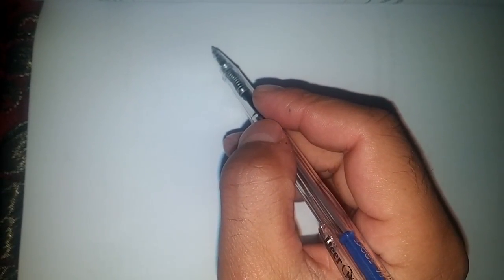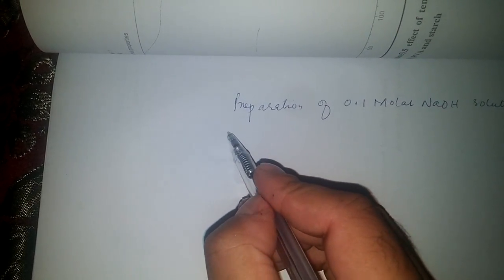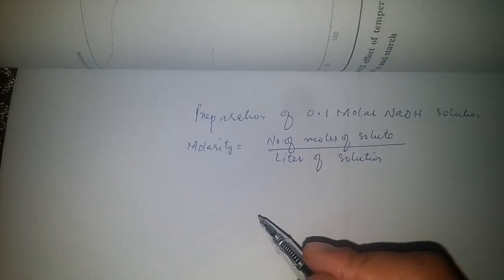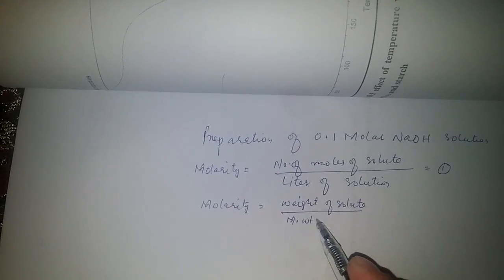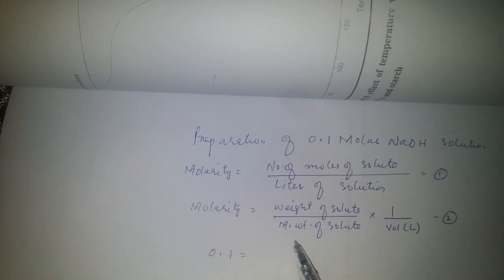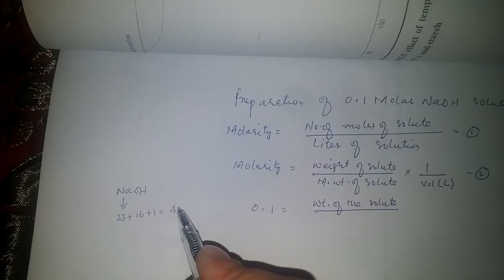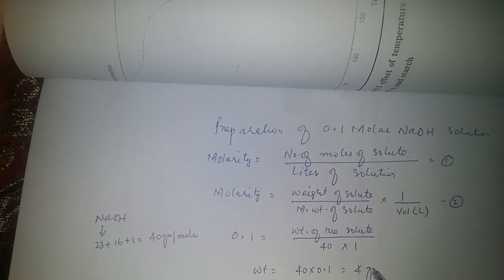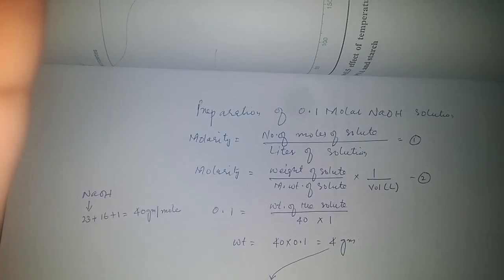How to prepare 0.1Molar Sodium Hydroxide solution| How to prepare NaOH Solution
In this chemistry tutorial, we will guide you through the step-by-step process of preparing a 0.1M Sodium Hydroxide (NaOH) solution.

A molar solution is a standard solution in which one mole of solute is dissolved in one liter of solvent. In the case of NaOH, a 0.1M solution contains 0.1 moles of NaOH per liter of water.

Throughout the video, we will explain the importance of using accurate measurements and proper techniques when preparing molar solutions. We will also discuss the safety precautions that must be taken while handling concentrated NaOH.

By the end of this tutorial, you will have a clear understanding of the steps involved in preparing a 0.1M NaOH solution, including the calculations involved, and the materials required.

Whether you are a chemistry student, a researcher, or simply someone interested in enhancing their lab skills, this video is perfect for you.

So, let's dive in and learn how to prepare a 0.1M NaOH solution like a pro!